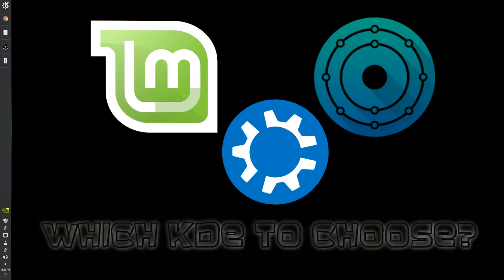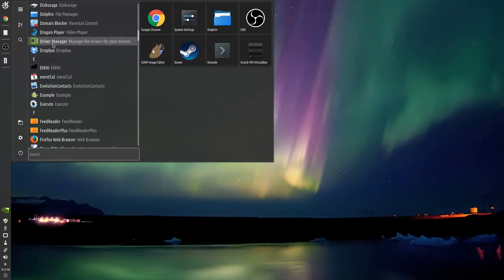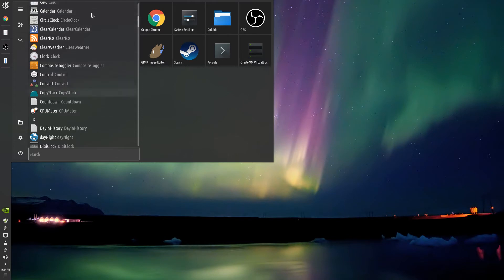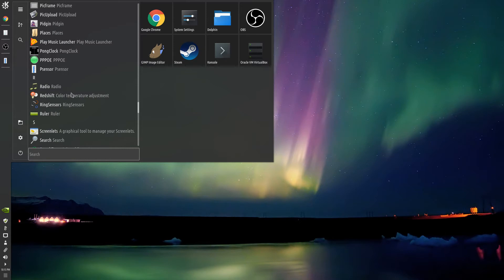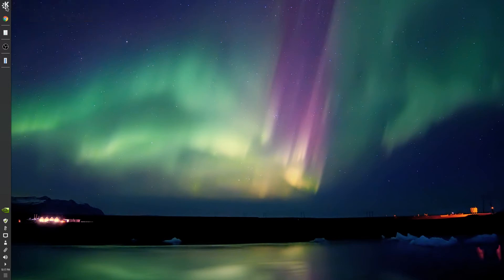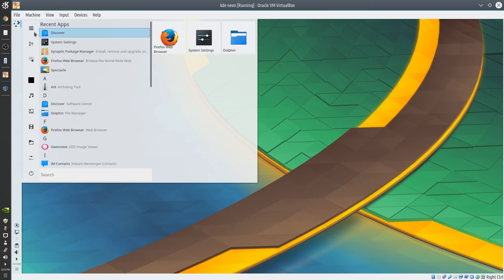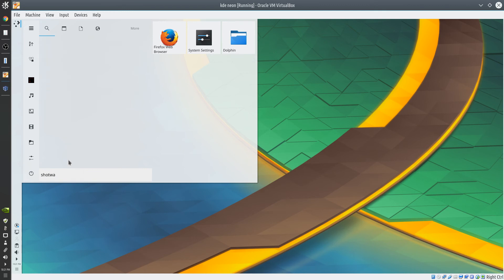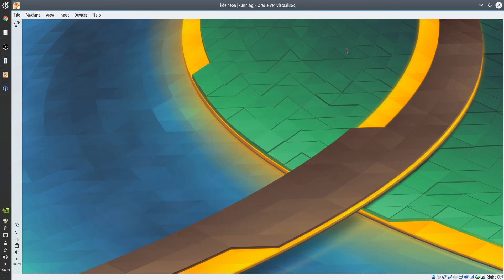Which KDE to Choose? (one KDE to stay with)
Taking a look at KDE' distros talking about 3 of them and which KDE to choose from. hopefully this helps out some of you also

Awesome content Above check them out!!!